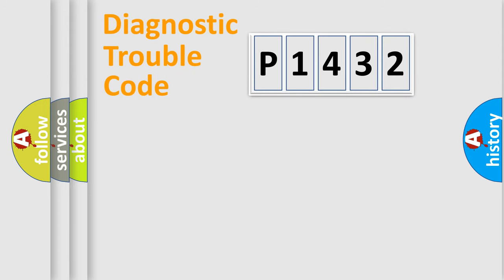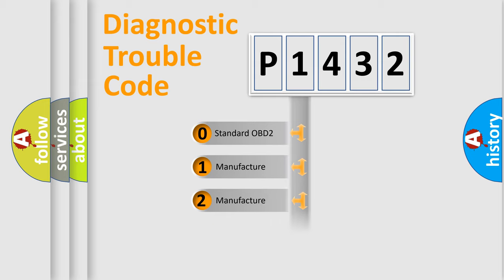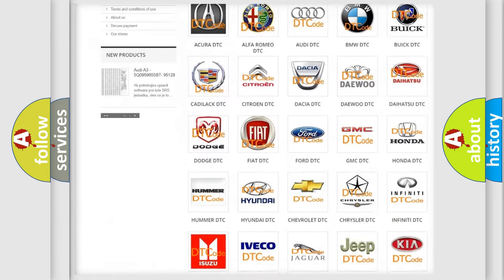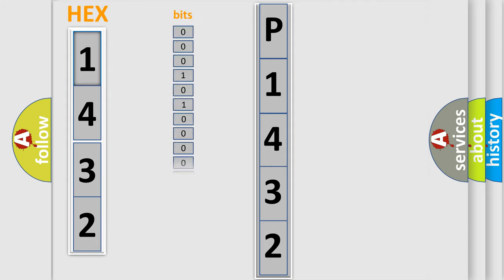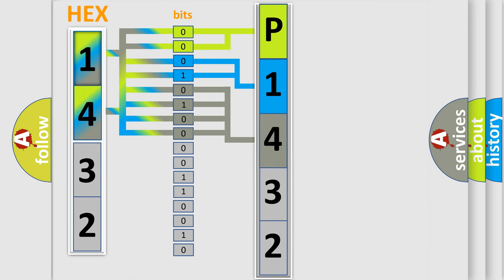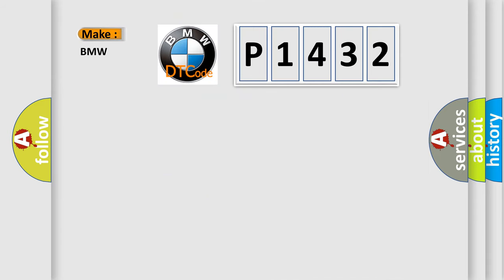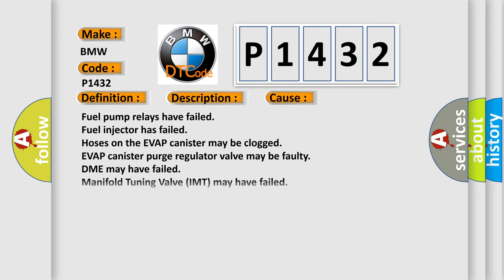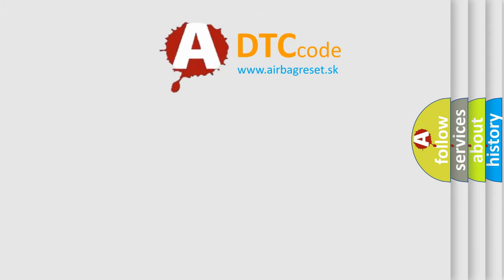DTC BMW P1432 Short Explanation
Contents:
0:21 Basic DTC analysis according to OBD2 protocol standard.
1:48 Insight into programming
2:58 A diagnostically understandable description of the Diagnostic Trouble Code
3:05 Basic error definition

Make:
BMW
Code:
P1432
Definition:
Secondary Air Injection Valve Open
Description:
The output Diagnostic Test Mode (DTM) can be activated only with the ignition switched on and the engine not running. The output DTM is interrupted if the engine is started, or if a rotary pulse from the ignition system is recognized.
Cause:
Fuel pump relays have failed
Fuel injector has failed
Hoses on the EVAP canister may be clogged
EVAP canister purge regulator valve may be faulty
DME may have failed
Manifold Tuning Valve (IMT) may have failed